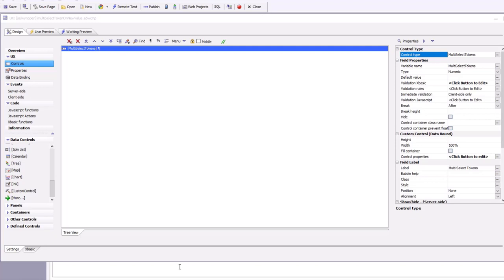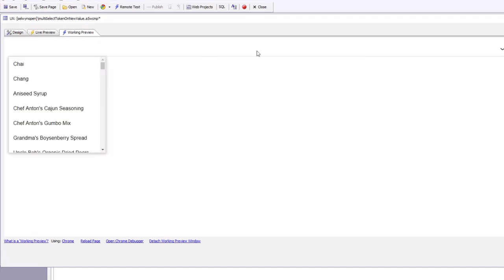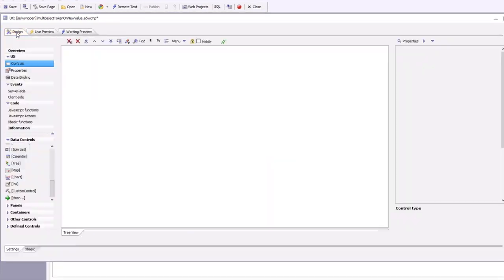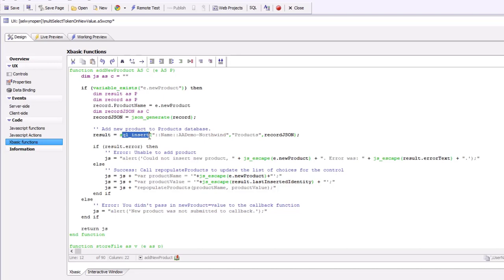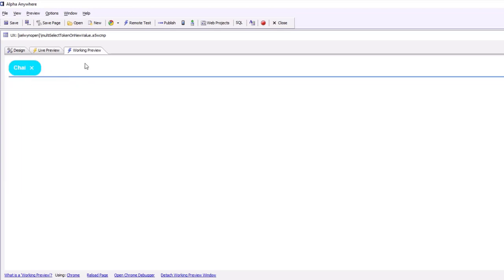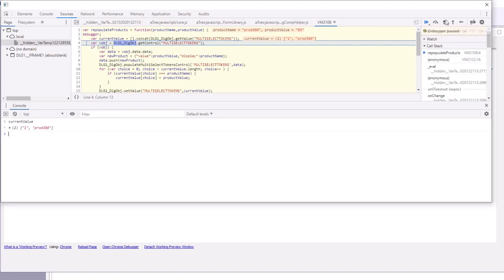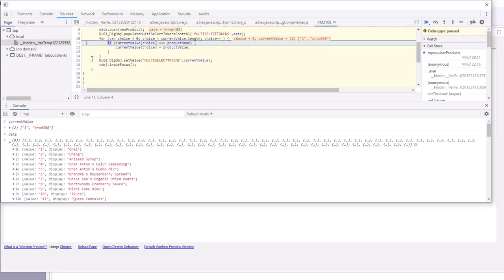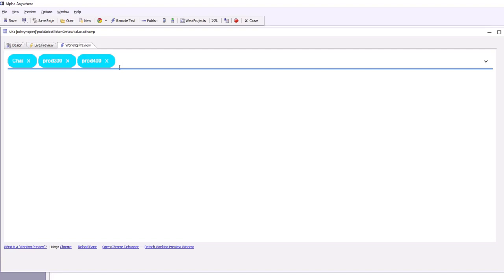Adding Tokens to a SQL Database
The Multi-select Tokens control allows you to select tokens from a pick-list and (optionally) type tokens into the control. You can configure the control to only allow tokens that are in the pick list or to allow the user to type in any token value. If the user types in a token value that is not in the pick list you can fire a notInList event and add the token to the pick list (and to the database table that backs the pick list).

In this video we show how a token value that a user enters is added to a SQL table.